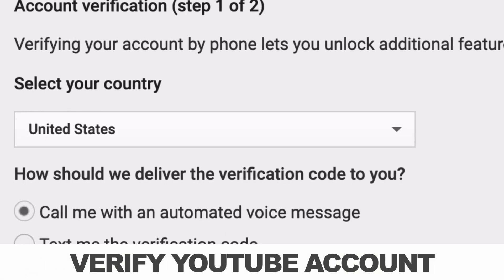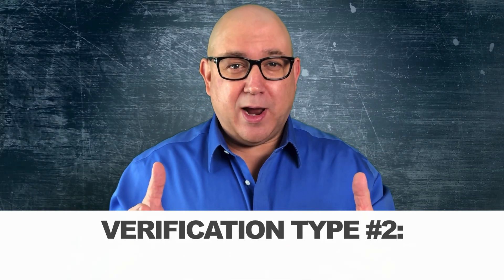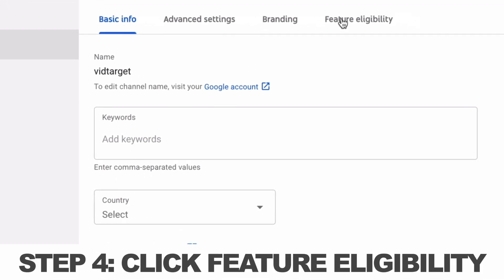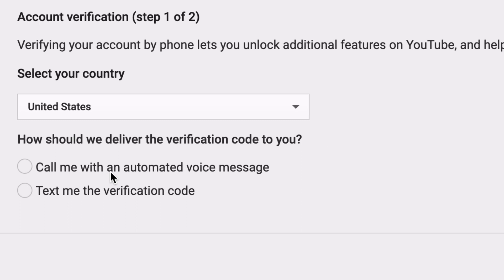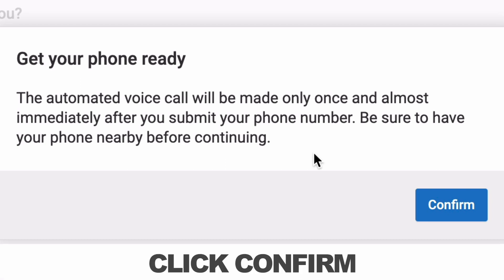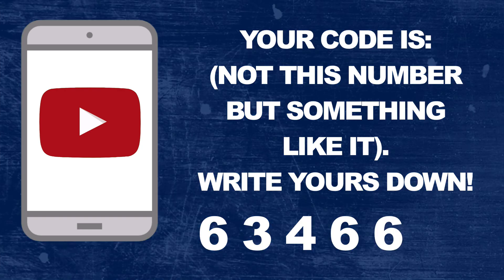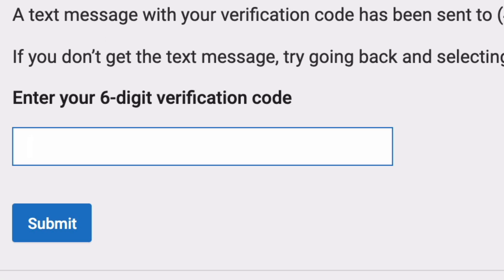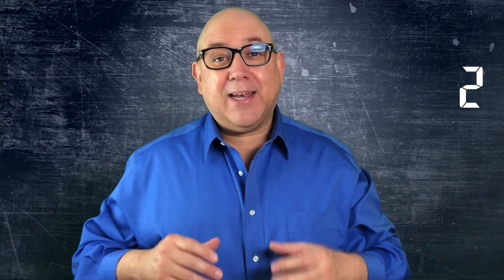How To VERIFY A YouTube Account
🏆 THE GOAL:
In this video I’m going to show you how to get verified on YouTube. Now YouTube actually has two kinds of verifications. The first kind is to verify your phone number so you can get some basic features on your channel, and this is really for brand new channels. The second kind is a badge you get on your YouTube channel after you pass 100,000 subscribers. This video is about the first kind of verification, for new channels.
✅ THE STEPS:
00:00 Intro
00:27 Step 1: Click on YouTube Studio
00:33 Step 2: Click on the Settings near the bottom of the left navigation.
00:36 Step 3: Click on Channel.
00:38 Step 4: Click on Feature Eligibility.
00:42 Step 5: Click on "Features that require phone verification."
00:50 Step 6: Click on “Verify Phone Number.”
00:54 Step 7: Click on one of these options.
"Call me with an automated voice message."
"Text me the verification code."
01:47 Step 8: Enter your cell phone number.
01:55 Enter the verification code and Submit.
You do that, and you'll be Golden! So click that next video.
⏭️ NEXT VIDEO:
Check out this next video where I'll show you "How to Choose Topics for your YouTube Channel"